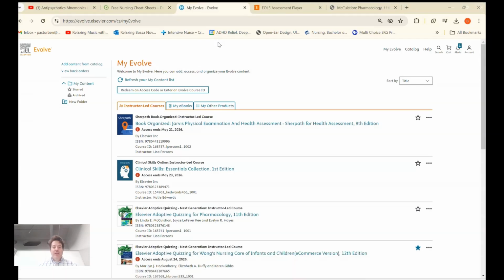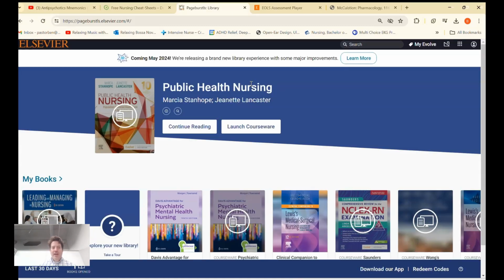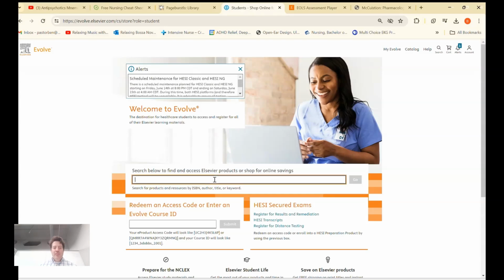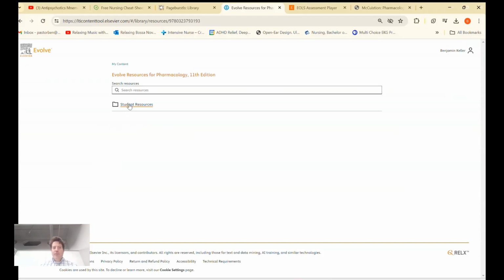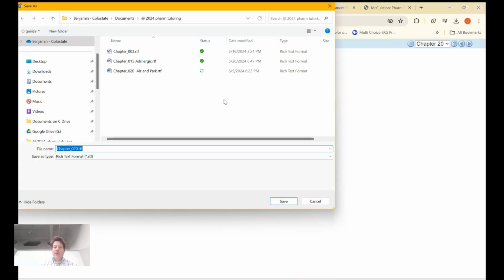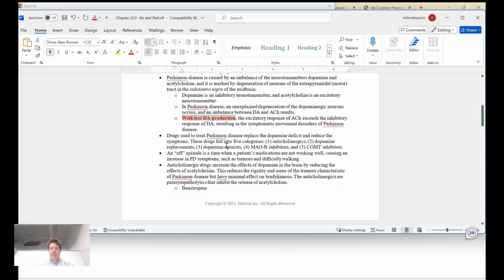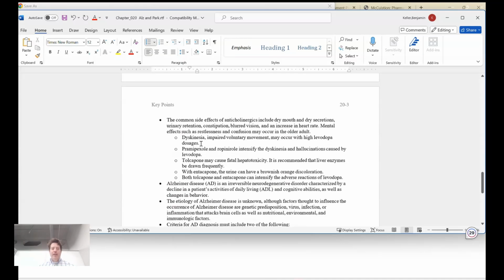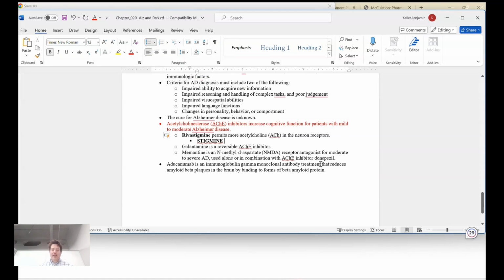How to Access Key Points 1080p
Pharmacology review - Elsevier Key Points